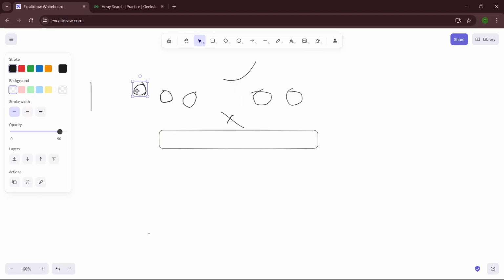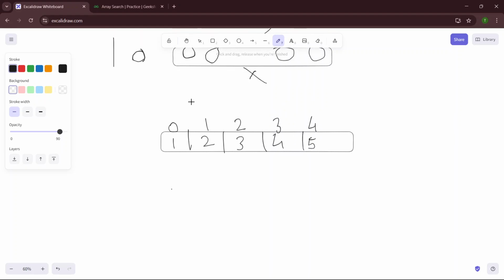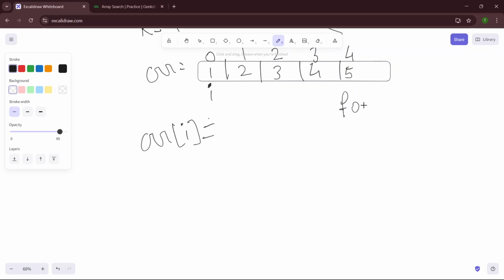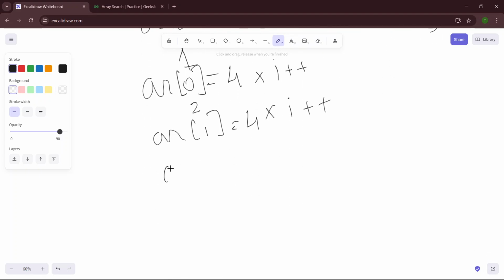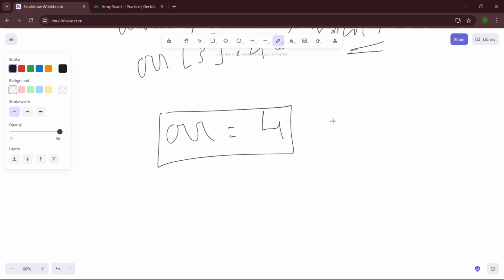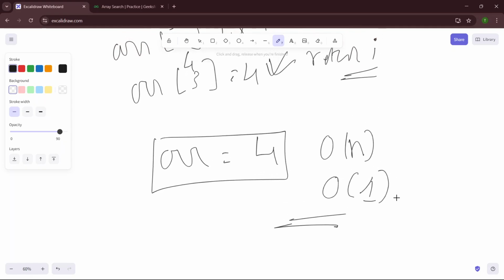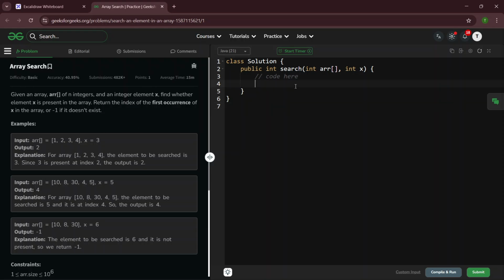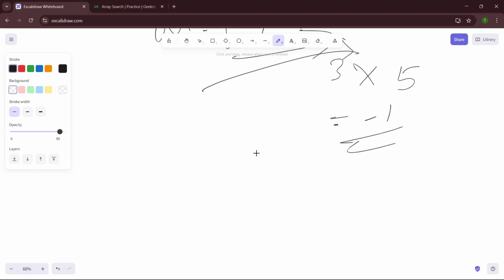1: Linear Search Algorithm - Theory + Code + Question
Learn Linear Search in a simple way!
This video explains the Linear Search algorithm clearly and is made to help me understand it better.